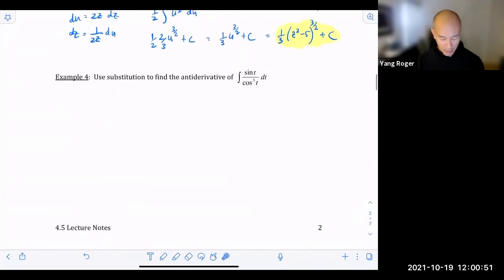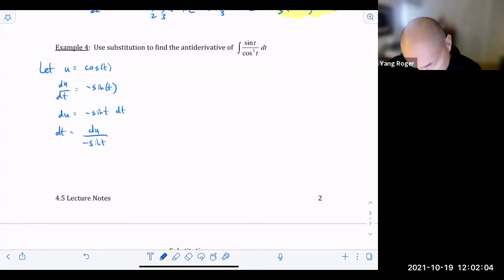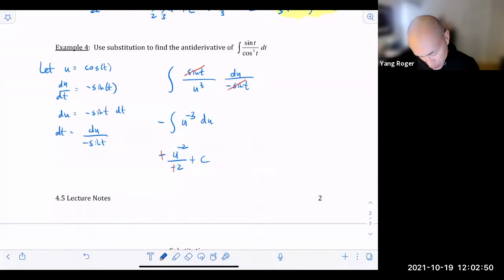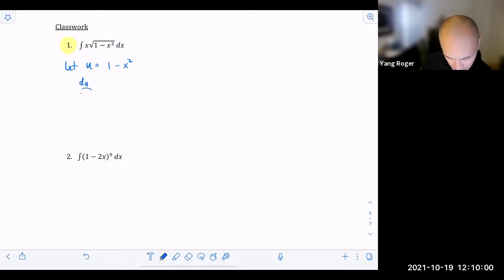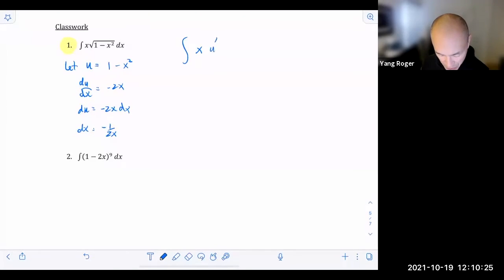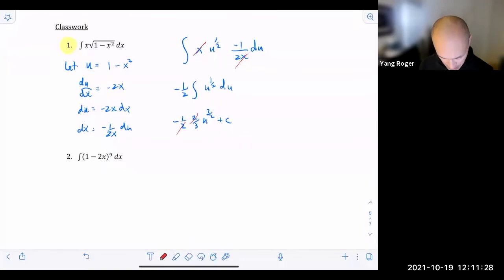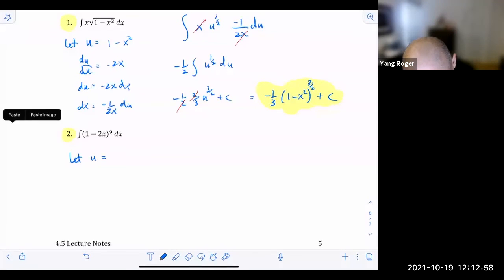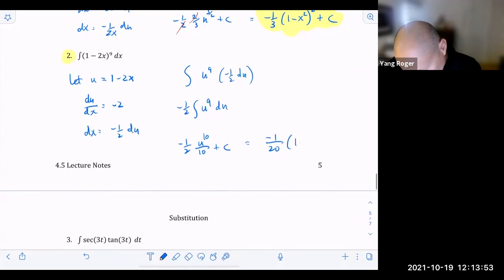4.5.1.2 Example 4 and CW 1 and 2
This video discusses classwork 1 and 2 from the 4.5 worksheet